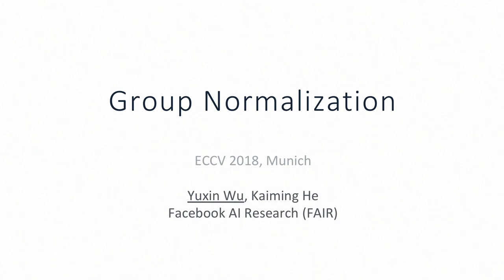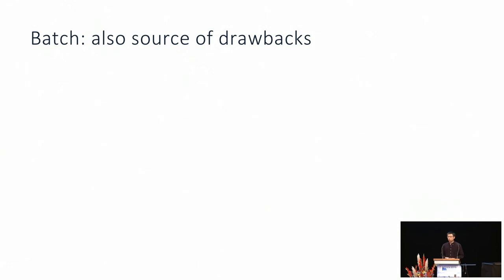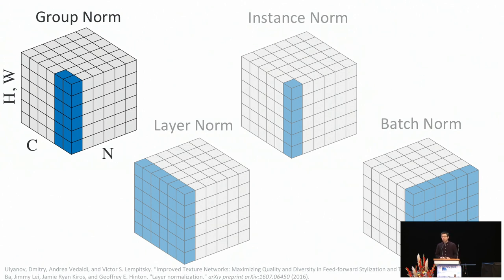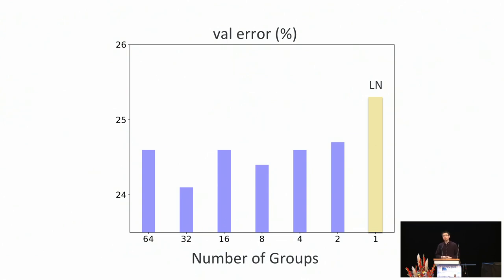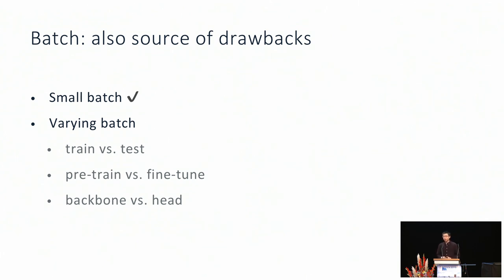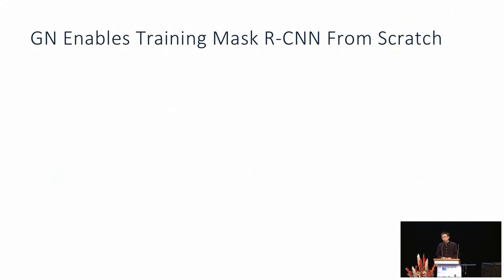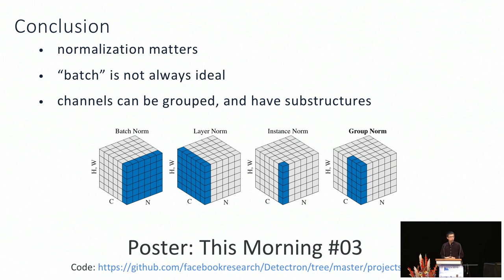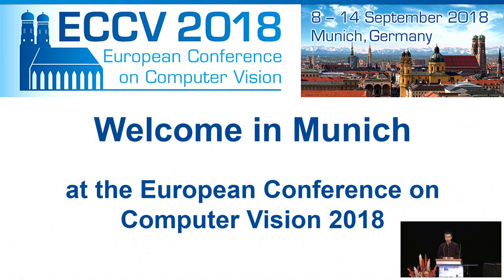Group Normalization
Title: Group Normalization
Date: Thursday, September 13, 2018
Speaker: Yuxin Wu
Authors: Yuxin Wu, Facebook; Kaiming He*, Facebook Inc., USA